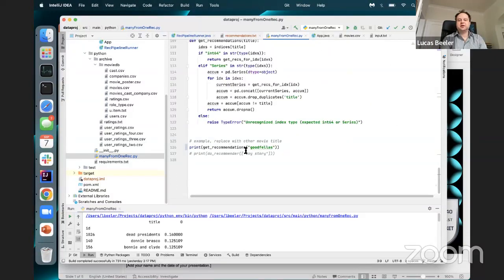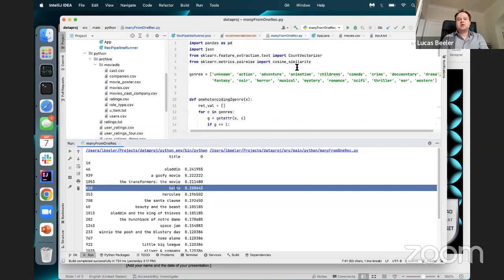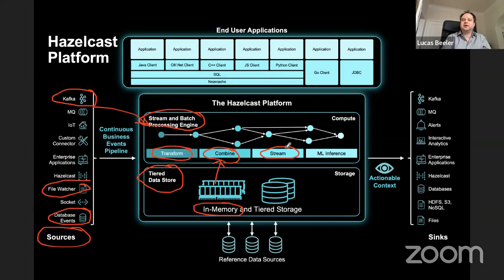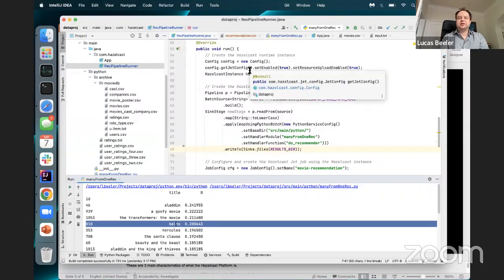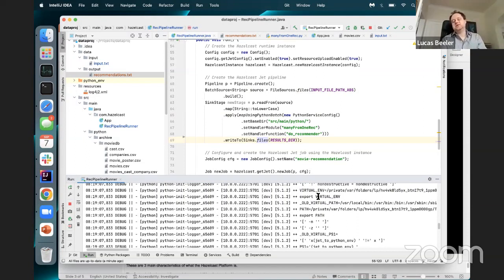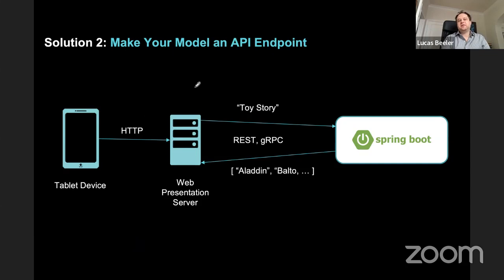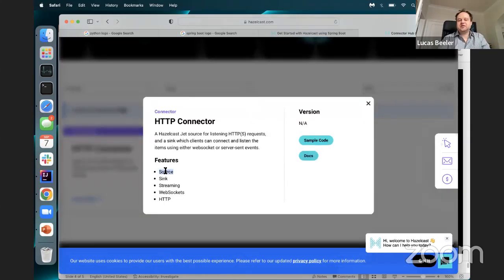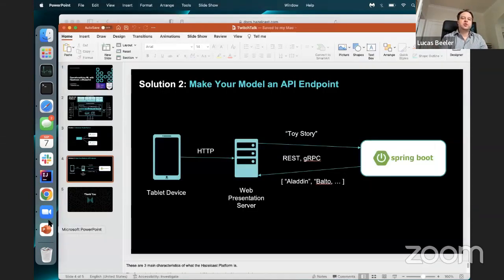Operationalizing Machine Learning (ML) with Hazelcast | Twitch Sessions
In this Twitch session, we discuss how can you operationalize ML with Hazelcast and move from Python/Data science environment to Java/Production using Hazelcast.

The most straightforward way to deploy the model is to wrap it in a REST web service and let other applications remotely invoke the inference service. Many machine learning frameworks provide such a service out of the box to support simple deployments that don’t deal with much data.

Hazelcast is empowering the world to act instantaneously on data everywhere. We are the home of the real-time data platform that enables enterprises to capture value at every moment. We provide a cloud-managed service that simplifies the development and deployment of real-time applications.